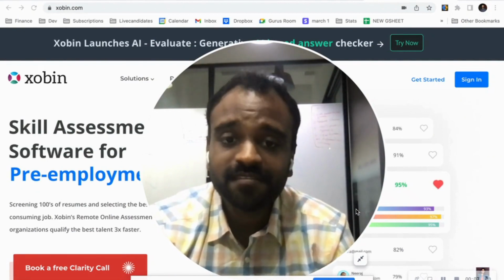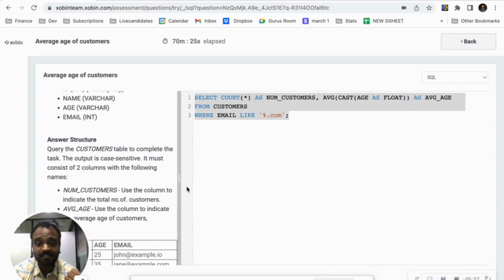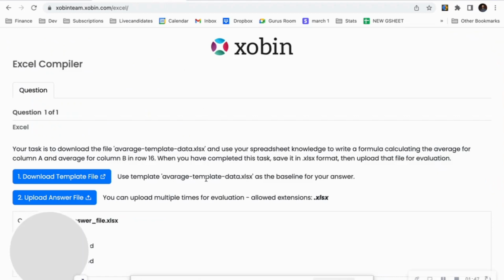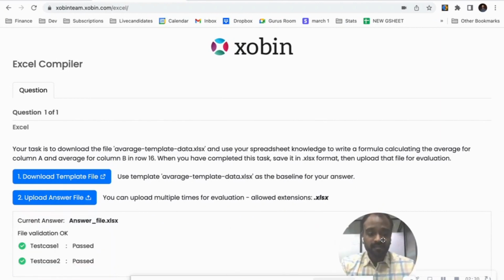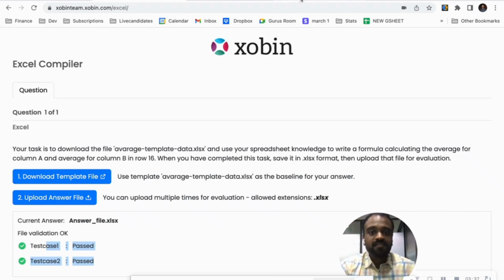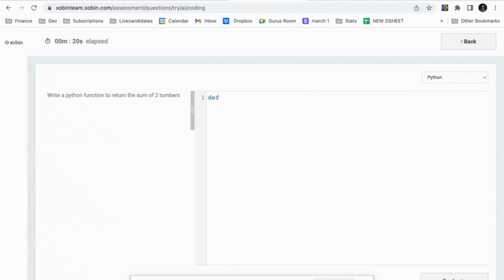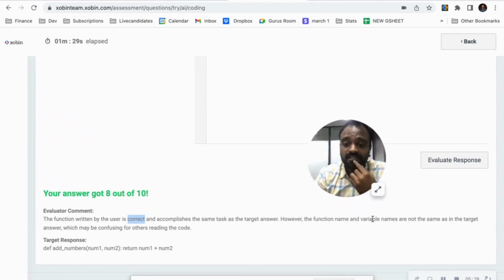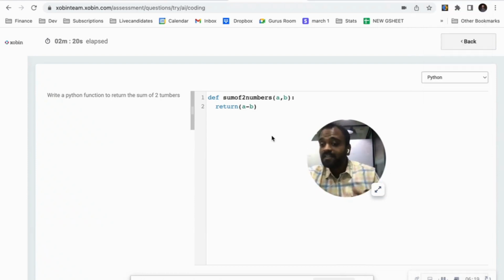SQL Compilers & Excel Assessment Tests | Hiring Top Candidates | Product Launch Video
Hello Viewers!!

Unlock the potential of your hiring process with our latest product launch!

In this video, we dive into how SQL compilers and Excel assessment tests are revolutionizing candidate evaluation. Learn how to identify and hire top candidates with ease, using advanced tools designed to streamline your recruitment process. Whether you're looking to assess technical skills or proficiency in Excel, our solutions ensure you find the perfect fit for your team. In this video, we've got some amazing product launches, which are as follows:

Microsoft Excel Assessments.
SQL Compilers.
AI Evaluate for coding questions.

With customer feedback and our team’s enormous efforts, we got you the best tools to make your recruitment process smooth and valuable.

So what are you waiting for go through it let us know how it is helping you in your recruitment process.

Book a personalized demo today to get started!!